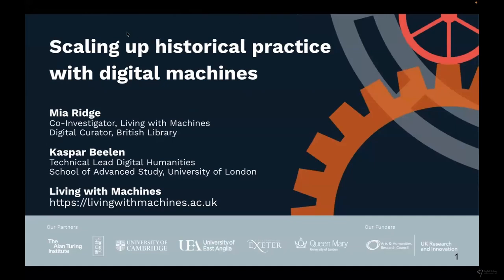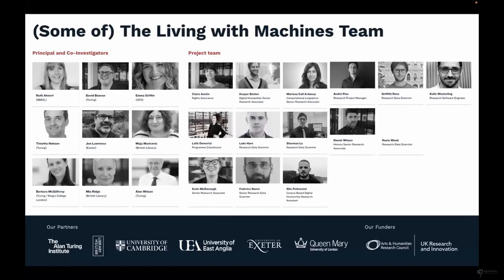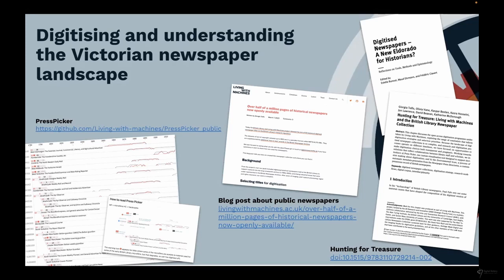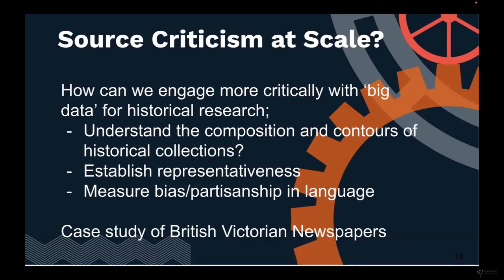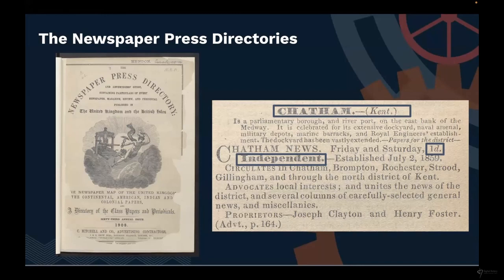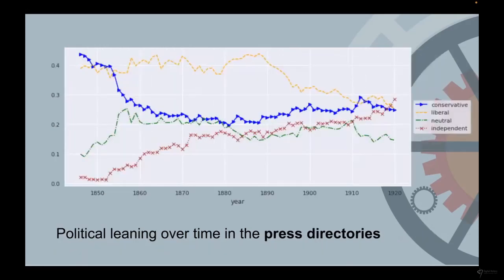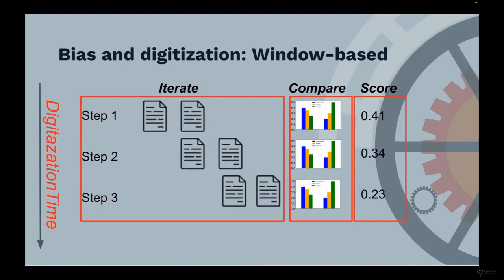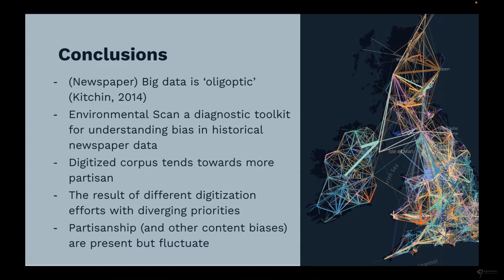Mia Ridge, Kaspar Beelen: Living with Machines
Scaling up historical practice with digital machines

Der Vortrag wurde im Rahmen des offenen Forschungskolloquiums "Digital History" an der Humboldt-Universität zu Berlin am 24. Januar  2024  gehalten. Mia Ridge (The British Library) und Kaspar Beelen (School of Advanced Study, University of London) stellen in ihrem Vortrag  eines der bisher größten Digital-History-Projekte Großbritanniens vor und diskutieren: „Living with Machines“.
Das interdisziplinär ausgerichtete Projekt untersuchte mithilfe von Machine-Learning-Ansätzen den Einfluss der industrielle Revolution und insbesondere der Technologien auf das menschliche Leben anhand verschiedener Quellenkorpora, wie digitalisierten Zeitungen, Volkszählungen oder Karten. Im Vortrag wird es unter anderem um die kritische Reflexion der Workflows und Potenziale für GLAM-Institutionen sowie die Einordnung der Datenkorpora gehen.

Möchten Sie live bei den Vorträgen dabei sein und mit den Referent*innen diskutieren? Dann tragen Sie sich gerne in unsere Mailingliste ein, um alle relevanten Informationen immer rechtzeitig ins E-Mail-Postfach geliefert zu bekommen